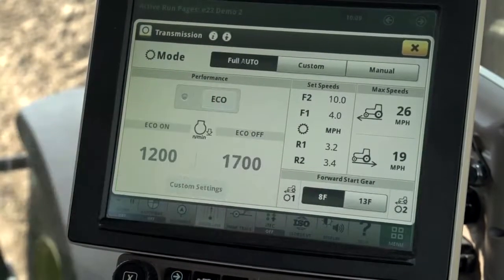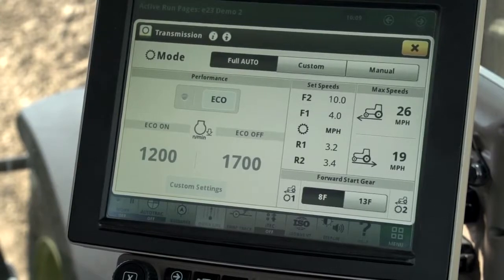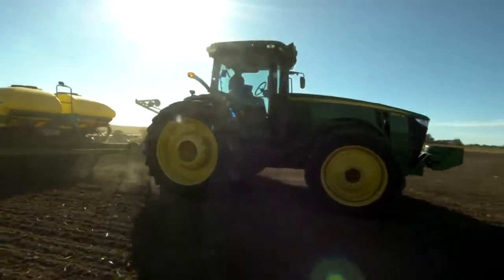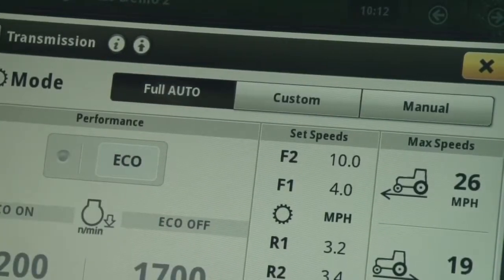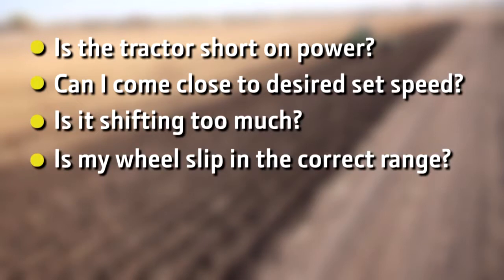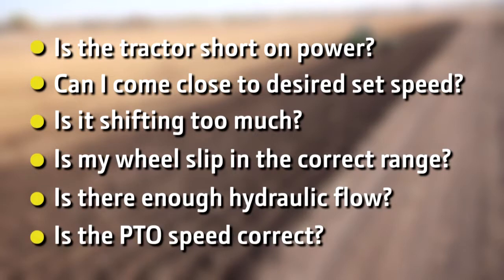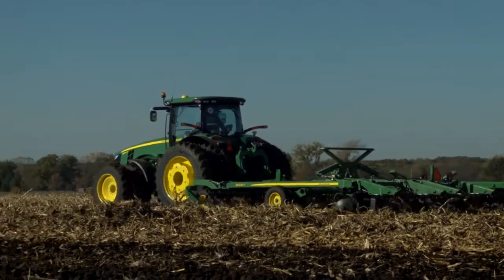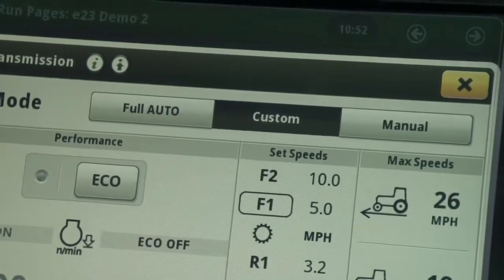59 Operating the e23 e18 transmission, Part 5 Set Transmission for Low Hydraulic Flow Implements